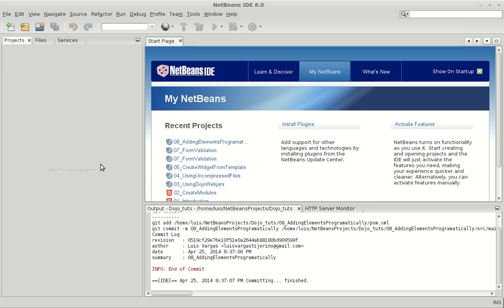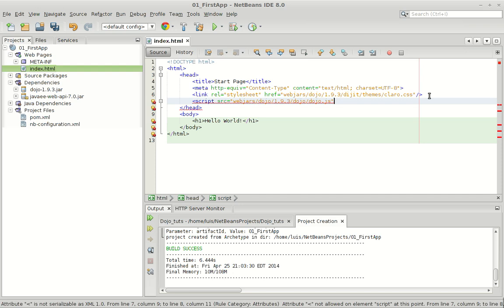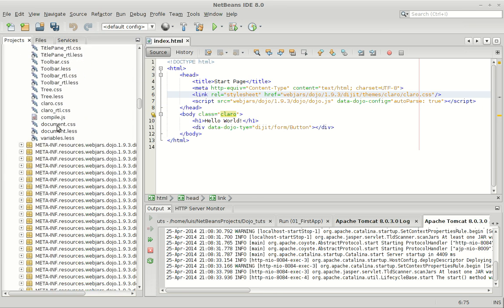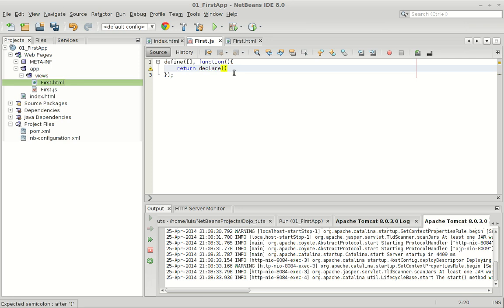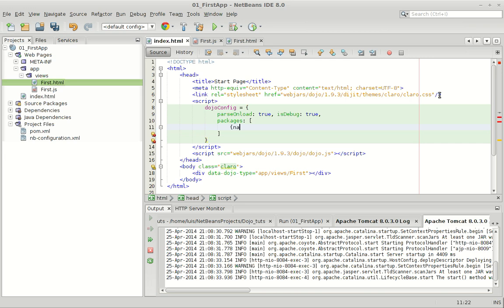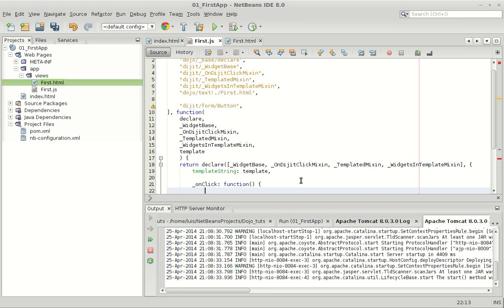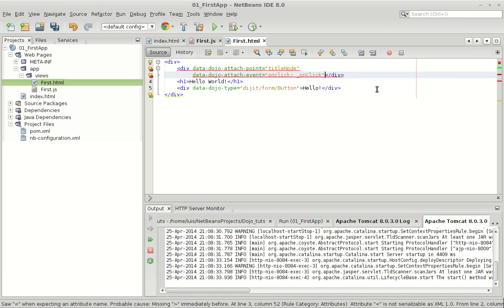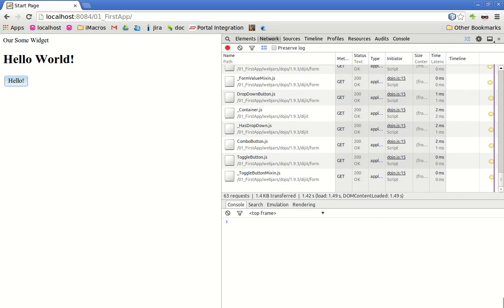01 First App - Dojo Toolkit Tutorial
Create an application that uses a separate template and this template contains other widgets inside
Source Code: